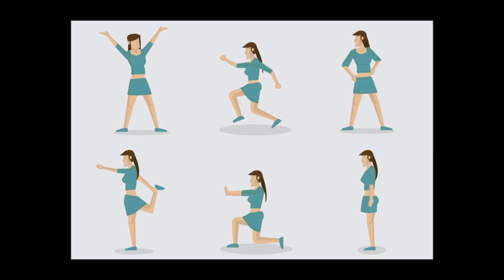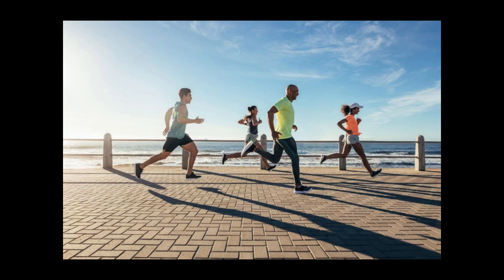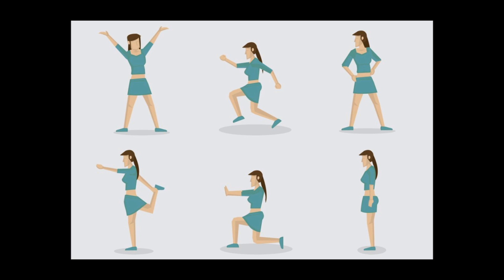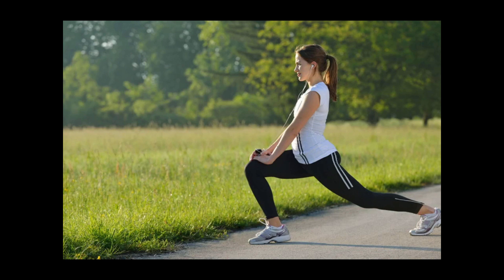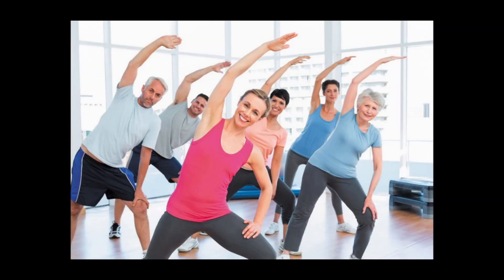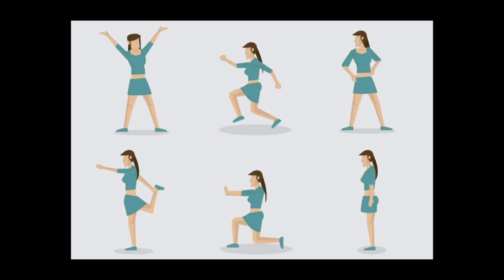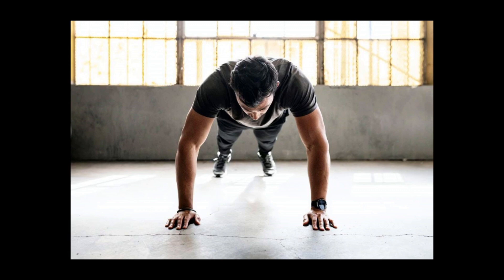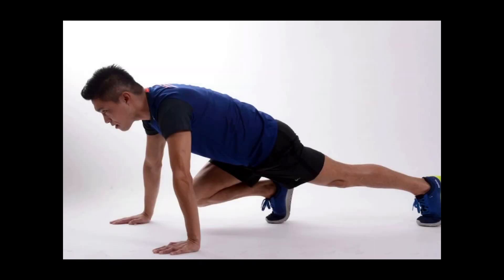IF YOU WANT FLATTER STOMACH WITHOUT EXERCISING 😳THERE ARE THE 16 WAYS TO GET IT FLATTER STOMACH😳✨💪✔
While we'd never advocate a quick-fix diet or quick weight loss, there are a few things that might be causing a bloated stomach and some easy tricks to tauten that tum.